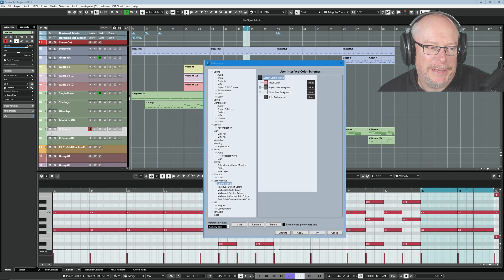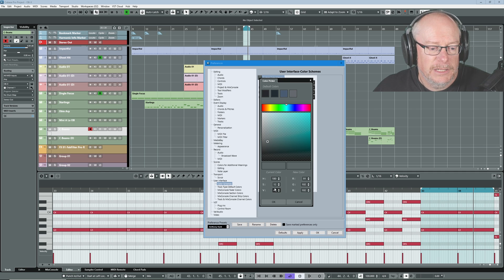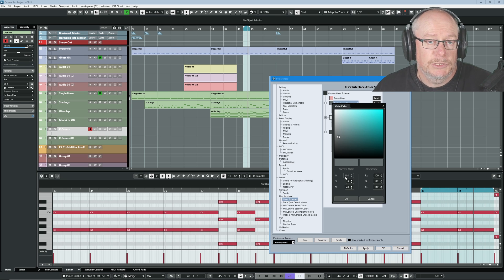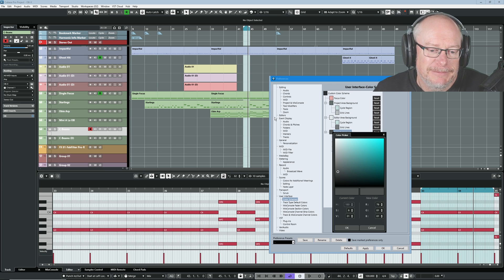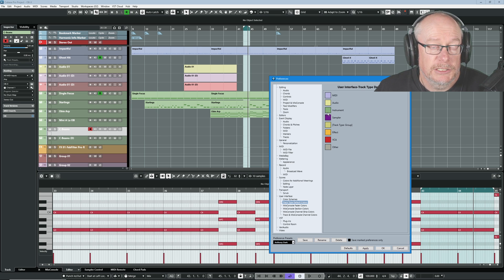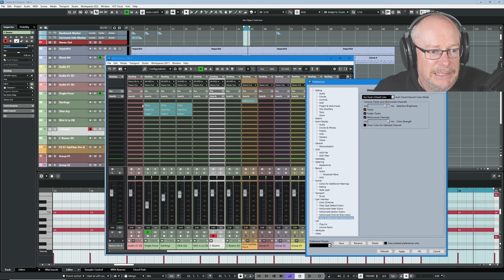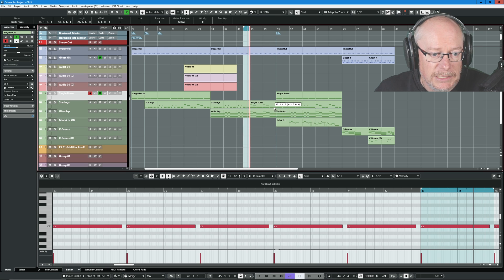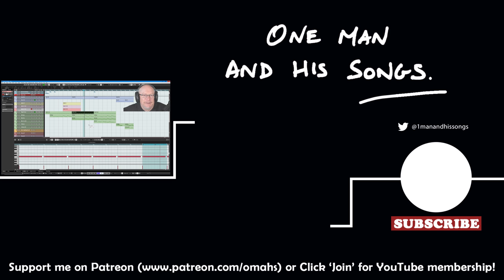Setting Your System Colors in Cubase 13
In this tutorial for Steinberg's Cubase Pro 13 I show you how to configure your System Colors, including a few tips to help you avoid unwanted side-effects from your choices.

My channel is these things:

1. A place to share my music - both songs and instrumental pieces. Much of the music I write features in...
2. Tutorial videos about music composition and production
3. An outlet for me to discuss all things musical - including technical break-downs of software and tools that I use, as well as more wide-ranging discussions of topics that interest me.